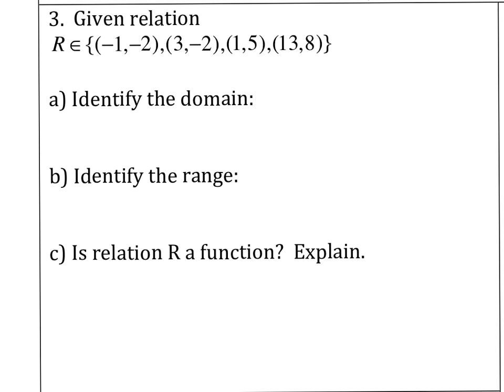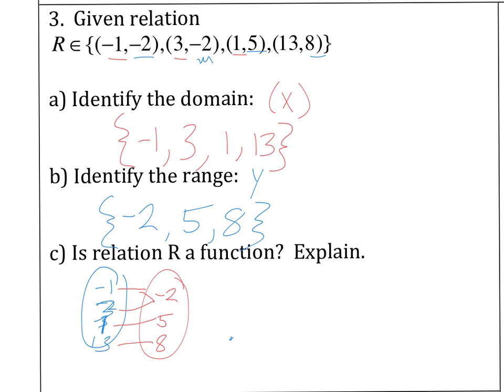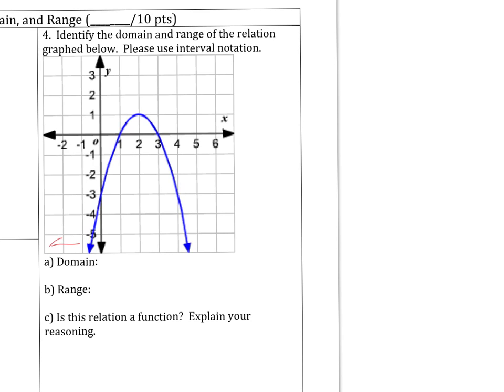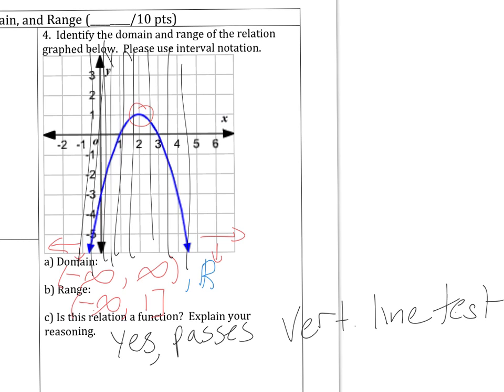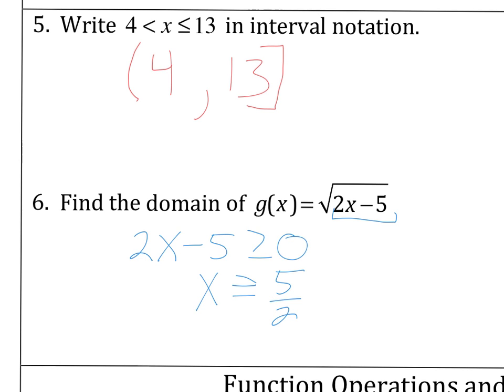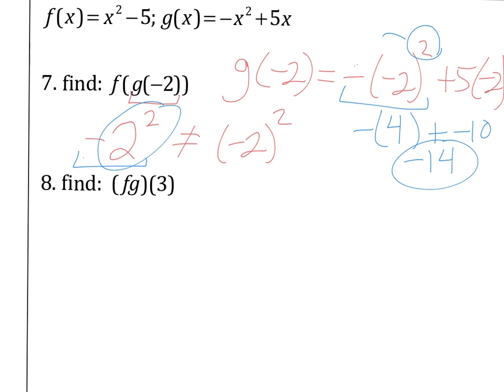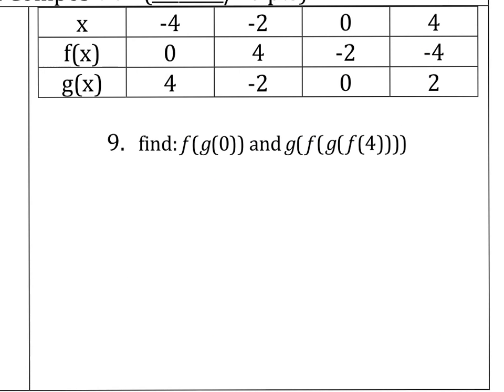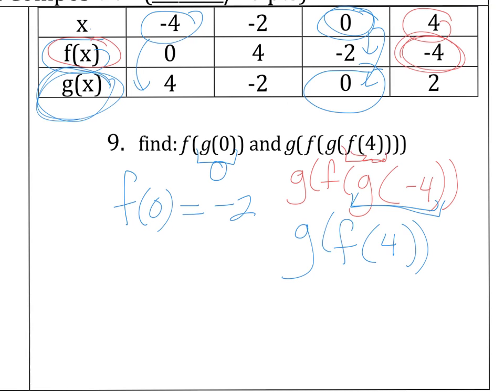precalc cp spiral 1 review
Review for spiral 1 in cp precalculus 16-17.